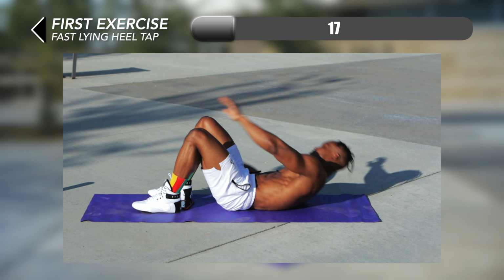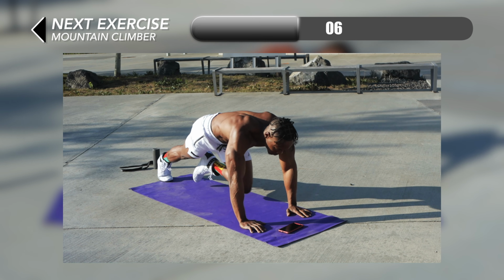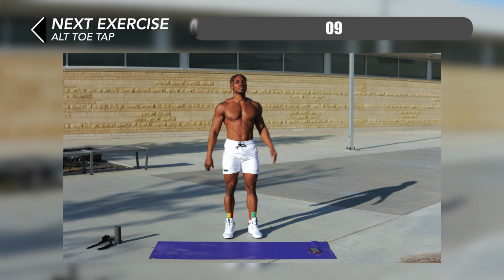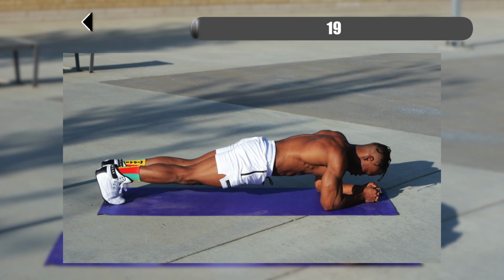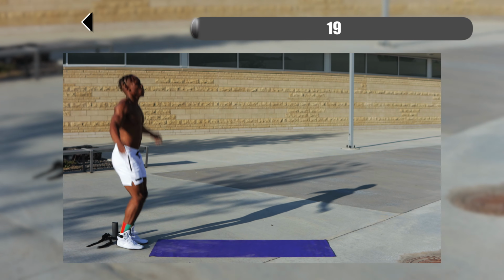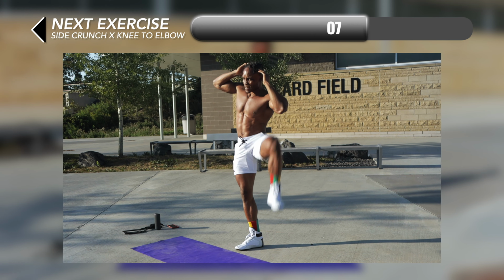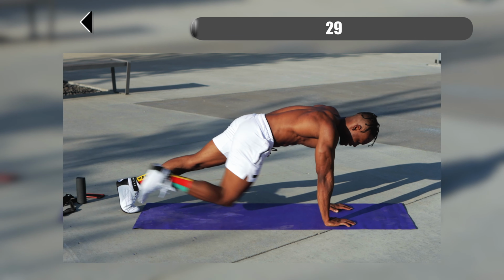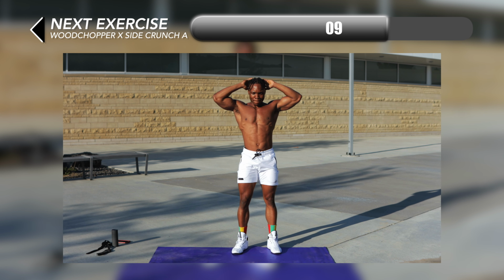12 MINUTE HIIT WORKOUT | BURN CALORIES & REDUCE LOVE HANDLES!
Looking to get rid of some stubborn layers of fat? To do that you're going to have to lower your overall body fat by burning off calories. Here's one way to burn at least 250+ calories including stubborn love handles. You get to build core strength at the same time!
00:00 Intro
00:40 Fast Lying Heel Tap
01:50 Mountain Climber
02:50 Star Jump
03:50 Alt Toe Tap
04:50 Alt Toe Tap x Knee to Elbow
05:40 Spider x Hip Twist Plank
06:40 Jumping Jack x AB Walkout
07:40 Side Crunch x Knee to Elbow
08:40 Knee x V Tuck
09:30 Alt Knee Crunch x Scissor
10:30 Woodchopper x Side Crunch A
11:30 Woodchopper x Side Crunch B
Say hello on Instagram - @tmm.midas
Instagram (Tech) - @techbymidas
Instagram (Digital Content Store) - @shopdigitalbymidas
Instagram (Gear + Merch) - @gearbymidas
Try Amazon Prime for 30 days FREE
WORKOUT EQUIPMENT (DUMBBELLS, KETTLEBELL ETC.)
WORKOUT SUPPLEMENT RECOMMENDATIONS
Whey Protein Isolate (Less Sugar/Fats/Carbs - Pure Protein Source)
Whey Protein Concentrate (More Sugar/Fats/Carbs)